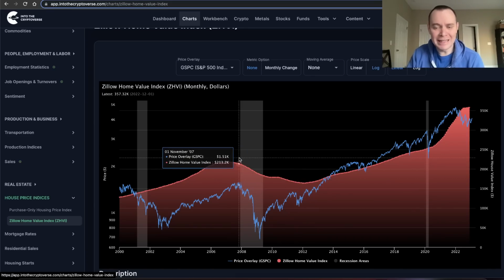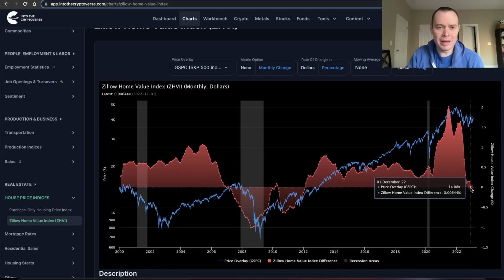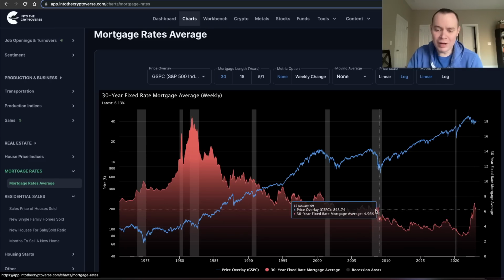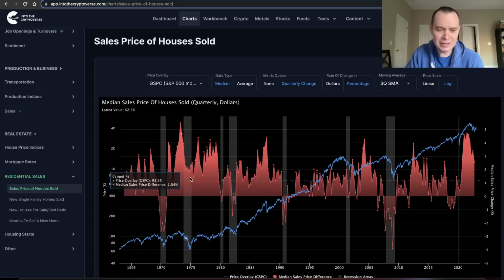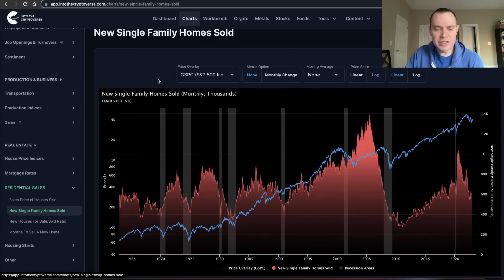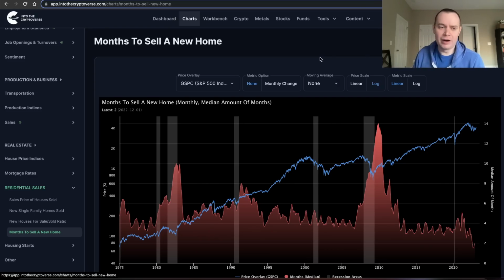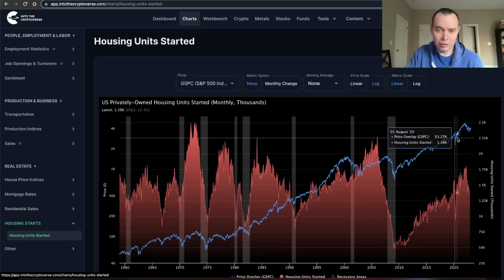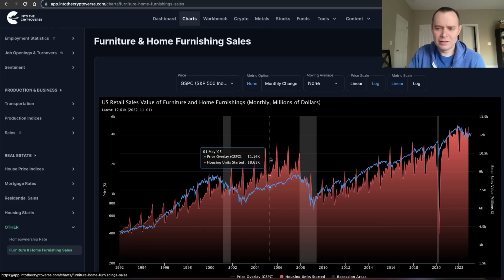Real Estate: Outlook for 2023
Let's jump into the real estate verse! In this video we take a look at several different metrics surrounding the real estate market, and use this information to discuss some things to watch for in 2023. Let me know what you think of this video on realestate in the comments!